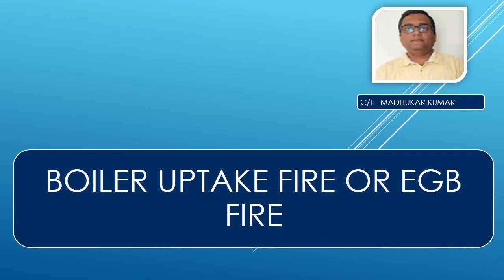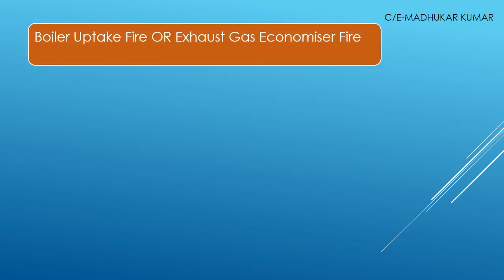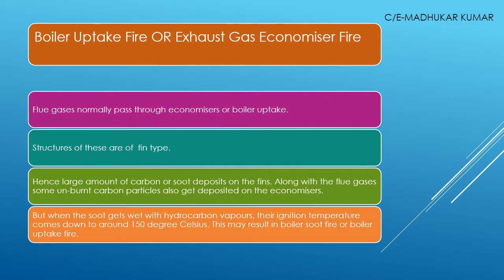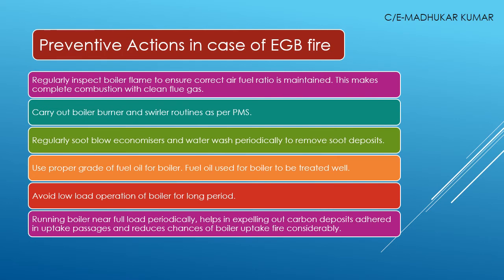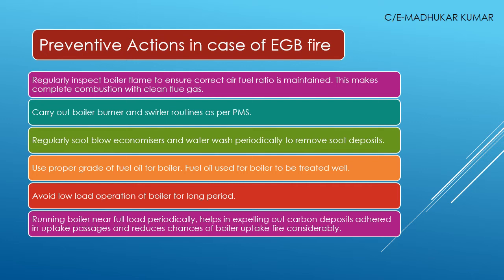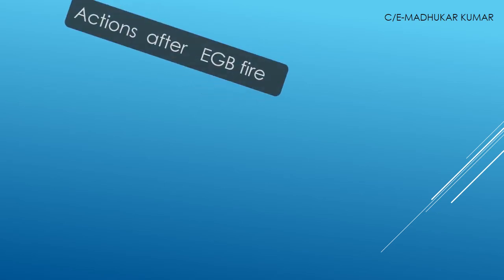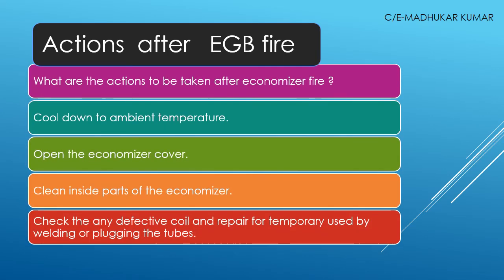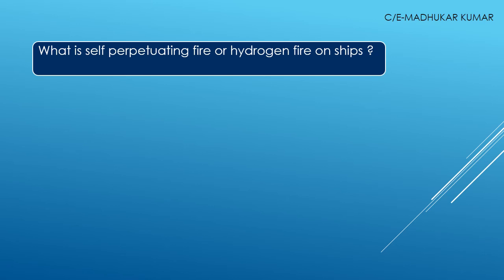BOILER UP TAKE FIRE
EGB FIRE EXPLAINED,HOW IT OCCUR,REASONS OF IT,ACTION TAKEN ALSO BEING EXPLAINED.